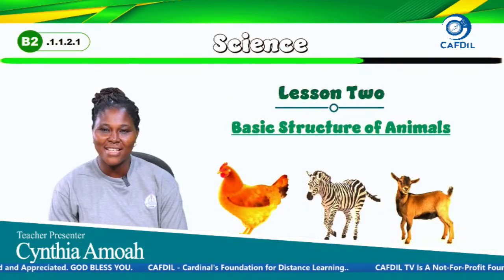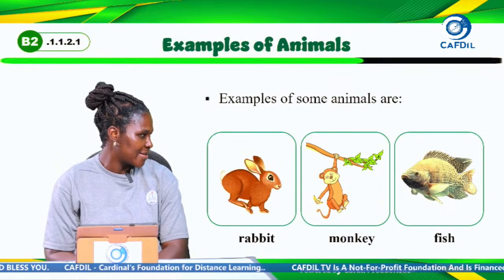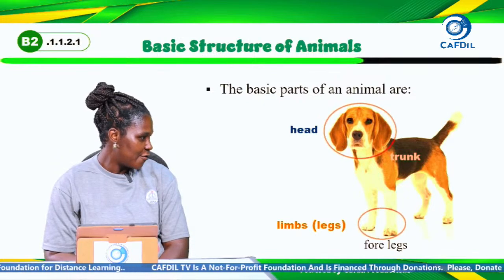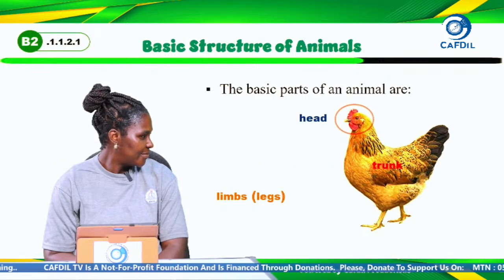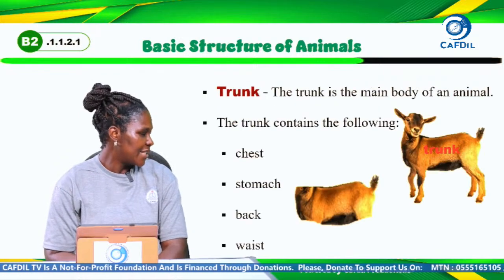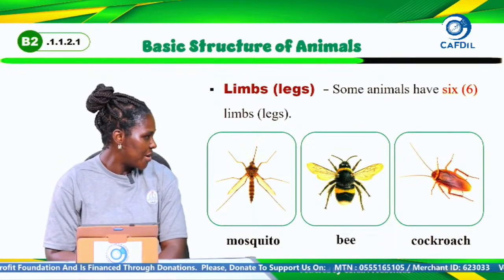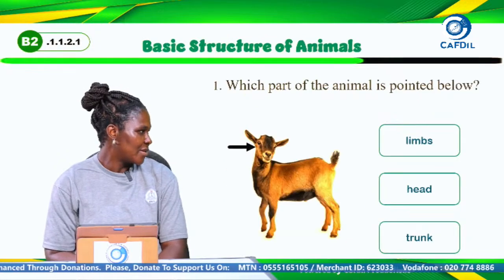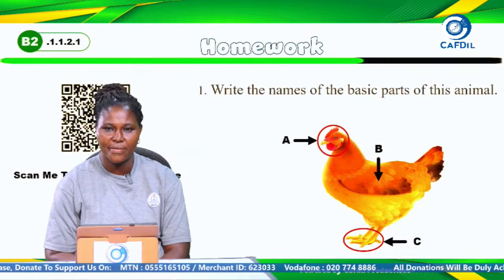CAFDIL LESSONS: Natural Science Basic 2 (Basic Parts of an Animal)